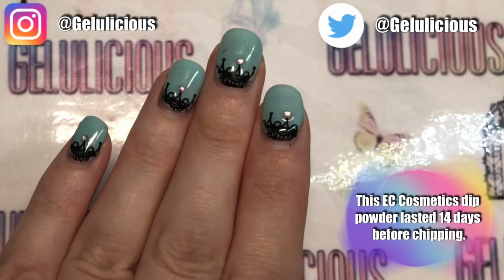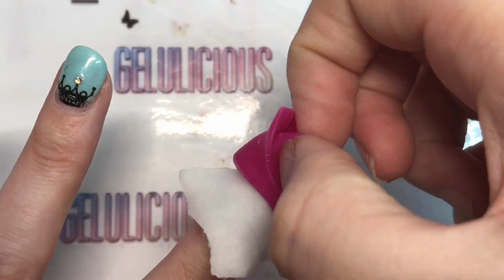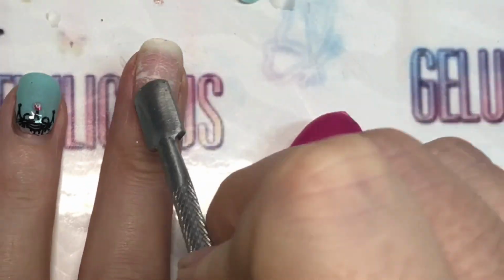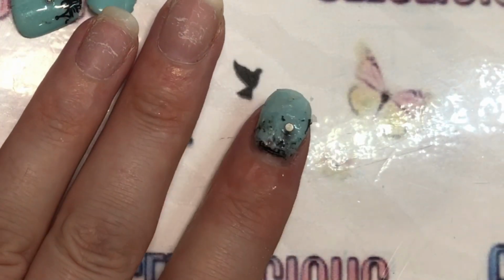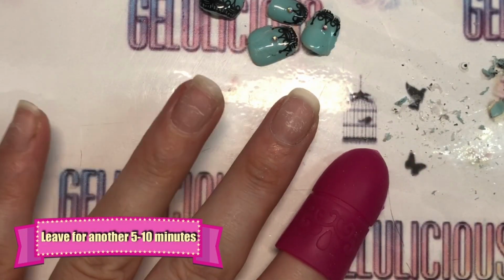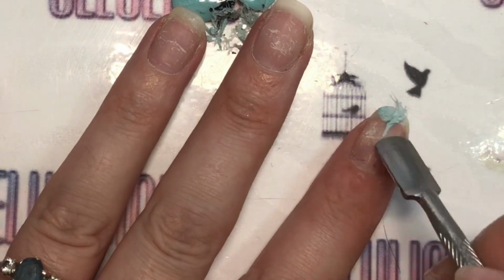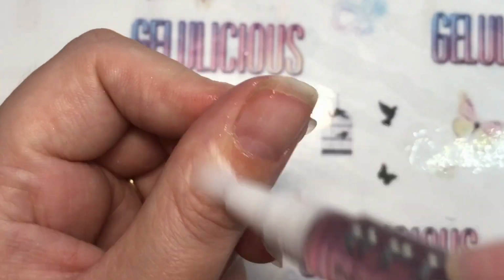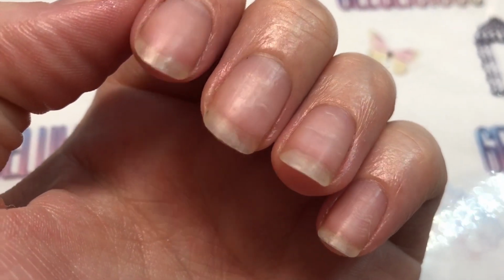Soaking Off Dip Powder But Can You Peel It Off? | Is Soak Off As BAD As You Think?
Today im showing soak off vs peel off

music credit

Purchased off i tunes
IntroMusic: Back ground music for Youtube 003 Bubble skank,club bounce

Editing credit:
Viva video app off Apple Store
Imovie purchased off app store
All products  I use in my tutorials I purchase out of my own money, unless otherwise stated.

Most importantly